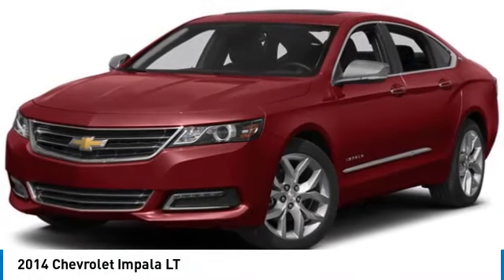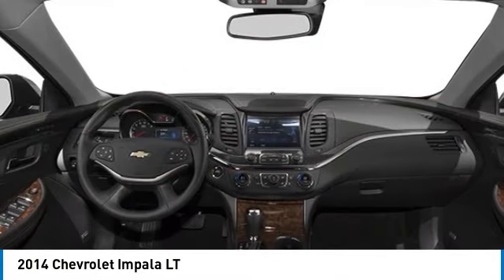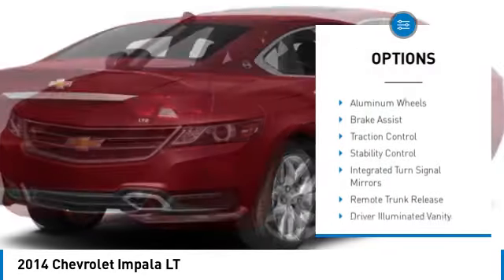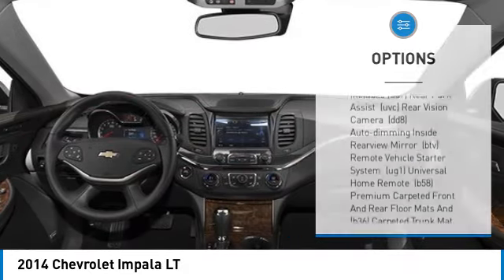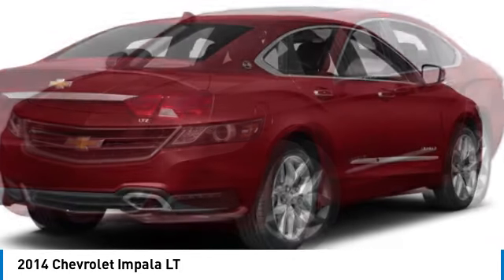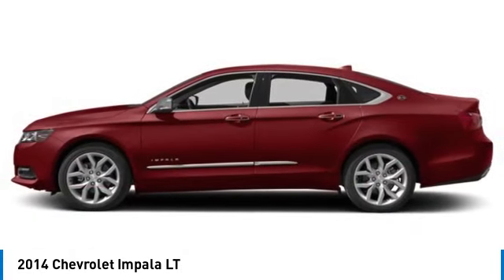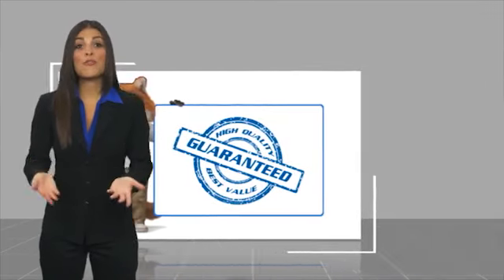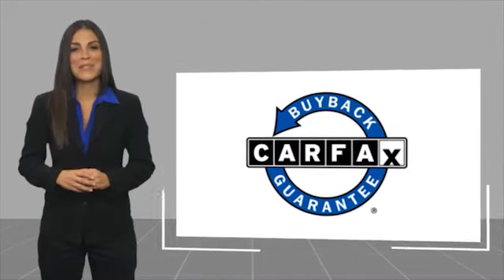2014 Chevrolet Impala 1460853A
2014 Chevrolet Impala LT

1600 W. WAR MEMORIAL DRIVE

White Diamond Tricoat 2014 Chevrolet Impala LT 2LT FWD 6-Speed Automatic Electronic with Overdrive 3.6L V6 DI DOHC **CLEAN AUTOCHECK HISTORY**, 100-Watt 6-Speaker System, 3 USB Ports, 8 Diagonal Color Infotainment Display, 8-Way Power Front Passenger Seat Adjuster, Advanced Safety Package, Alloy wheels, Auto-Dimming Inside Rear-View Mirror, Carpeted Trunk Mat, Convenience Package, Driver 4-Way Power Lumbar Seat Adjuster, Forward Collision Alert, Front Bucket Seats, Front dual zone A/C, Heated Driver & Front Passenger Seats, Lane Departure Warning System, Power driver seat, Preferred Equipment Group 2LT, Premium audio system: Chevrolet MyLink, Premium Carpeted Front & Rear Floor Mats, Premium Seating Package, Radio data system, Radio: Chevrolet MyLink AM/FM Stereo w/CD Player, Rear Cross-Traffic Alert, Rear Park Assist, Rear Vision Camera, Remote Vehicle Starter System, SD Card Receptacle, Side Blind Zone Alert, SiriusXM & HD Radio, Sueded Microfiber Seat Trim, Trunk Cargo Convenience Net, Universal Home Remote.Recent Arrival! Odometer is 17789 miles below market average! 19/29 City/Highway MPGAwards:* 2014 KBB.com 10 Best Used Family Cars Under $15,000 * 2014 KBB.com 5-Year Cost to Own Awards * 2014 KBB.com 10 Most Comfortable Cars Under $30,000 * 2014 KBB.com 12 Best Family Cars * 2014 KBB.com Brand Image AwardsReviews:* If you're looking for a sizable sedan that offers sizable value, the 2014 Chevrolet Impala is perfectly capable of capturing your attention. Source: KBB.com* Bold new style; excellent highway ride; refined interior; ample convenience features and safety technology; plenty of rear-seat room. Source: Edmunds* Vision is the cornerstone of good design and at the core of fearless innovation. The all-new 2014 Impala is proof of that, combining superior materials with meticulously crafted technology. It's a striking departure from the status quo. The powerdome hood, wide chrome grille, projector-beam headlamps and available LED daytime running lamps project the bold new face of Chevrolet. The provocative silhouette, sculpted bodysides and a choice of 18-, 19- or 20-inch wheels contribute further to its dramatic appearance and head-turning profile. The Impala interior has been transformed into a carefully crafted, exquisitely detailed environment with the driver's comfort and peace of mind its focus. A dramatic and innovative reinterpretation of the classic Chevrolet dual-cockpit instrument panel flows seamlessly around the driver, while visual accents such as available soft ice-blue ambient lighting ignite the senses. And with thoughtful design along with ingenuity, the 2014 Impala is spacious and comfortable, offering ample room for five passengers. At the heart of Impala is the acclaimed 3.6L V6 engine boasting 305 horsepower and 0-60 mph in just 6.8 seconds. Direct Injection injects fuel closer to the combustion chamber for an efficient, powerful burn. The available engine's refined power and finely tuned precision contribute to the confident and strong ride Impala is known for, while preserving impressive efficiencies such as an EPA-estimated 29 MPG highway. The latest evolution of available Chevrolet MyLink infotainment is here and premiering in the 2014 Impala. Customize your driving experience by arranging the icons and features on your available 8-inch color touch-screen. It features an all-new intuitive interface with the latest, easy-to-use technologies. Put simply: it's cutting-edge technology simplified. It's highly customizable so you can personalize the system to your preferences, and capable of linking up to 10 devices. Source: The Manufacturer Summary